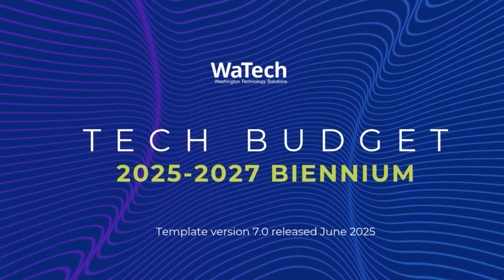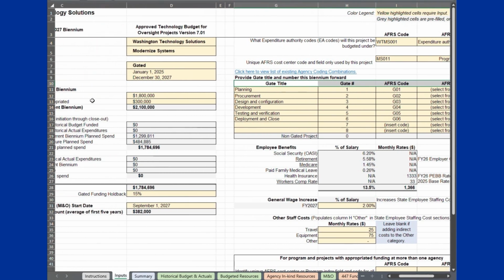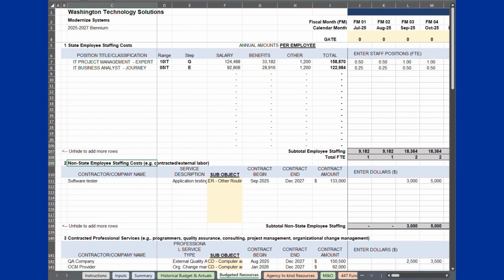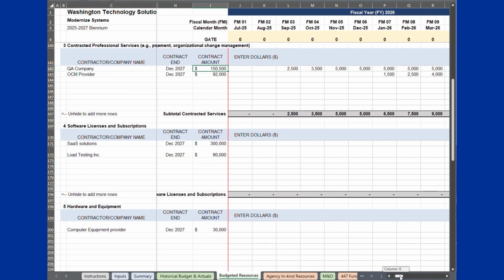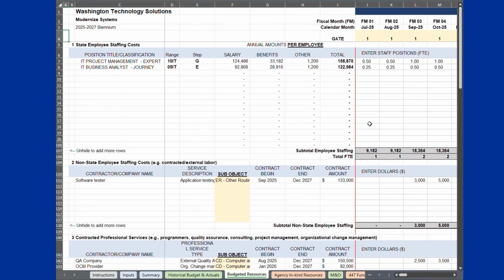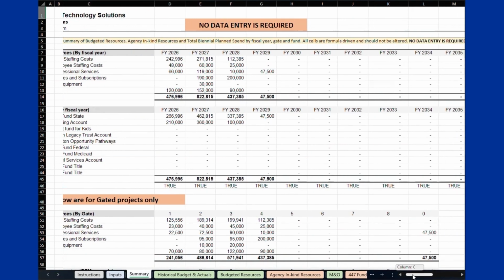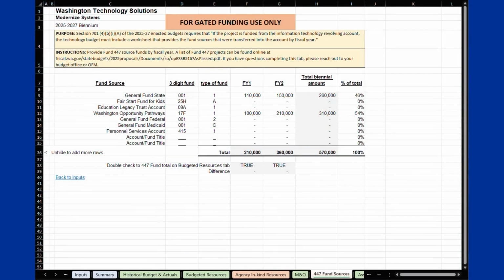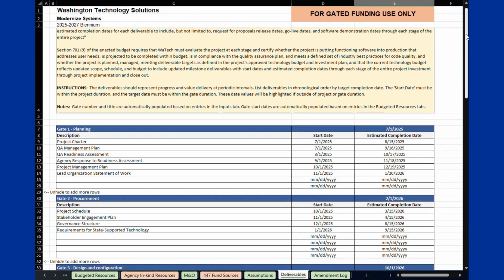Tech Budget 2025-2027 Biennium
In this video, we’ll guide you step by step through the Washington State Technology Budget template — the Excel tool used for both gated and non gated IT projects under oversight.